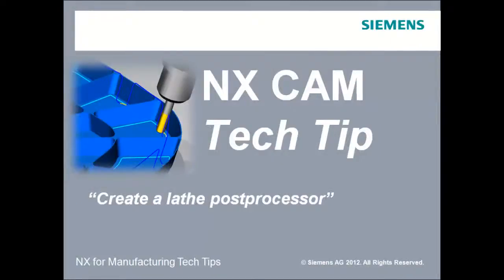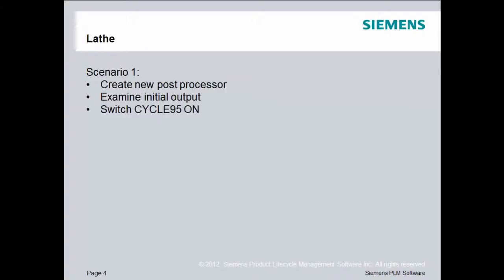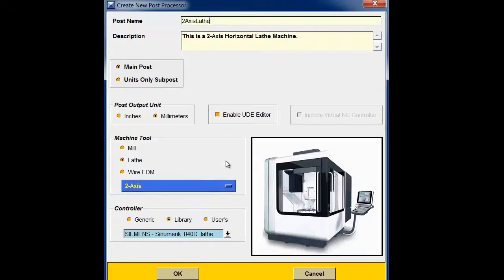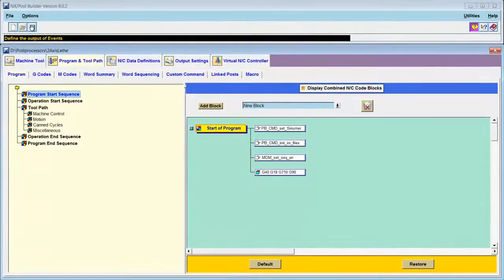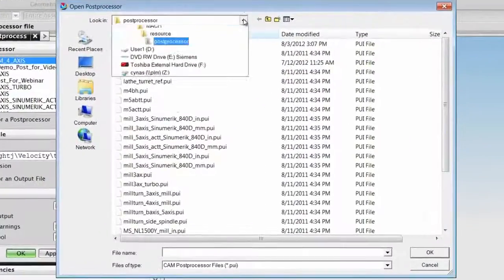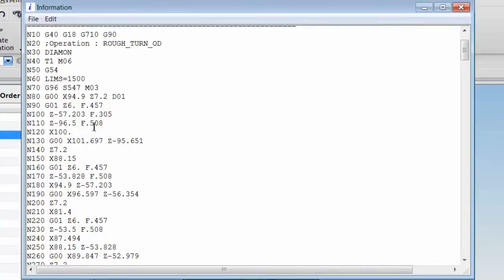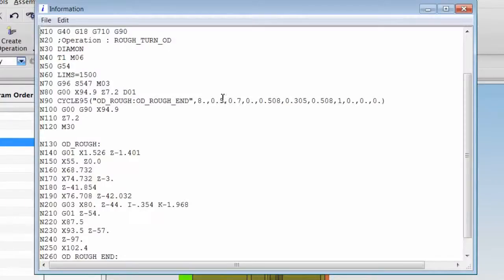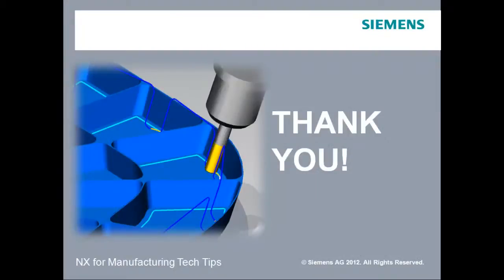POSTPROCESSOR BUILDING - "Create a lathe postprocessor"